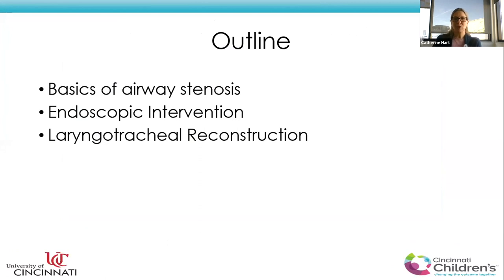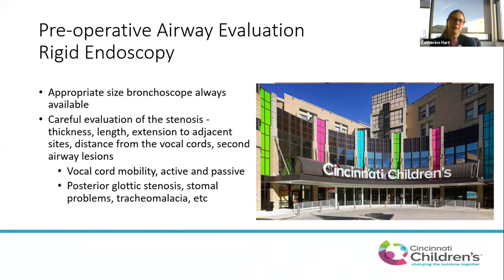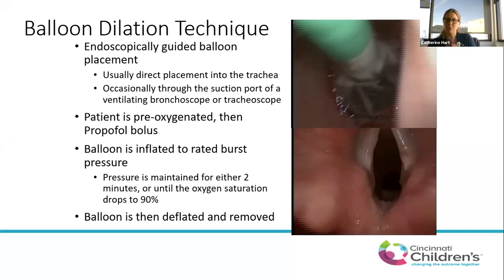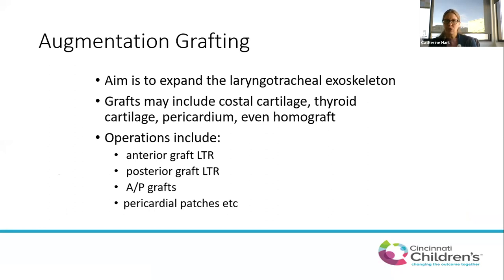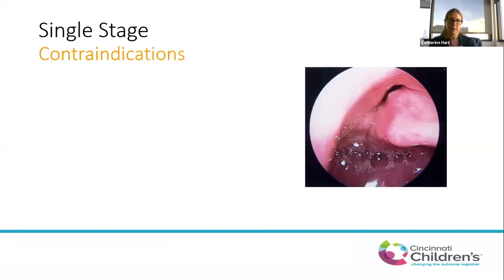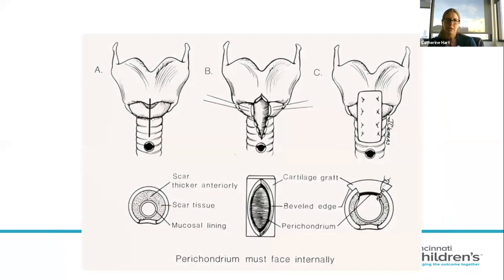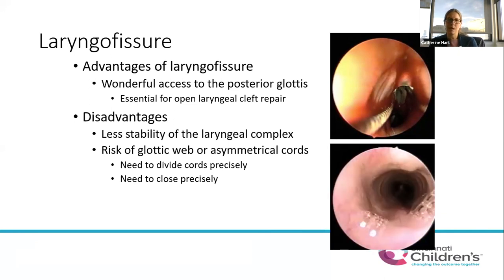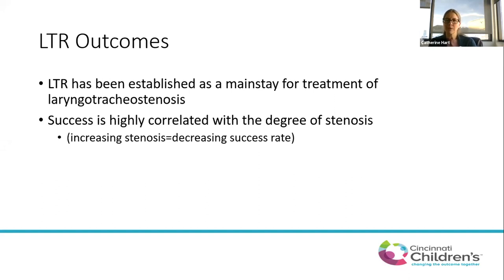Paeds ENT | Management of Paediatric Airway Stenosis | Dr Catherine K.Hart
Management of Paediatric Airway Stenosis

Dr Catherine K.Hart, MD, MS
Assistant Professor, University of Cincinnati, Department of Otolaryngology, Head and Neck Surgery
Cincinnati Children' Hospital Medical Centre

Guy's And St Thomas Virtual Grand Rounds
2nd December 2020

1. Paediatric Otolaryngology - Airway pathology in childhood

00:15 - Outline of session
01:25 - Endoscopic versus open
03:47 - Airway evaluation using rigid endoscope
07:10 - Framework concept for endoscopic intervention
08:17 - Balloon dilation technique with video
10:58 - Endoscopic case with balloon dilatation video
12:34 - Laryngotracheal reconstruction; augmentation grafting
19:35 - Anterior cartilage graft with video
22:17 - Posterior cartilage grafting with video
27:08 - Stenting options, quad therapy and outcomes
30:15 - Q&A